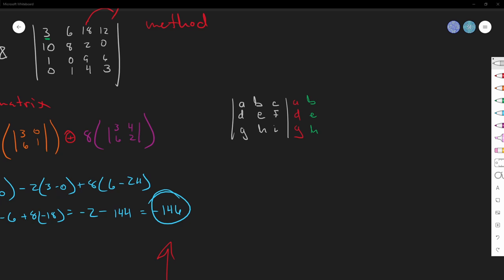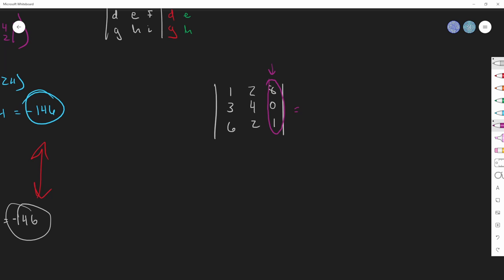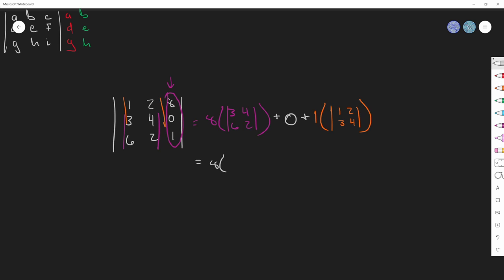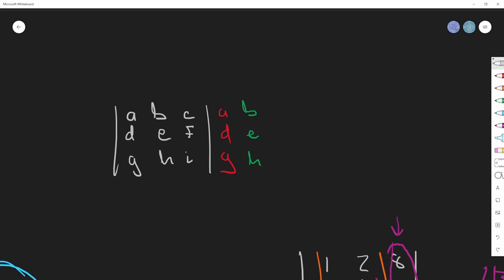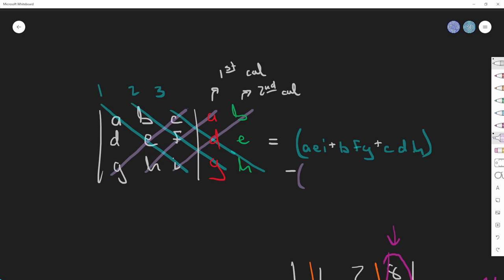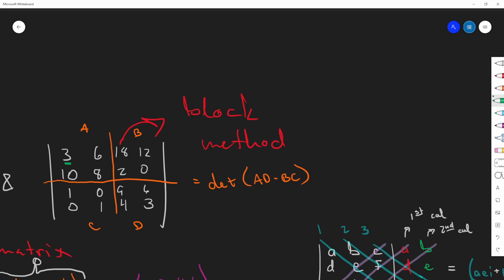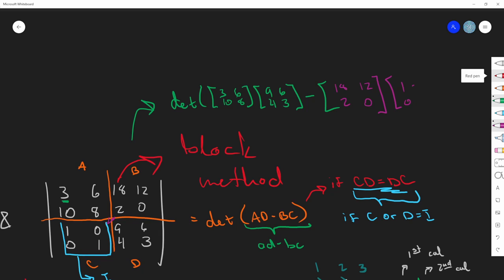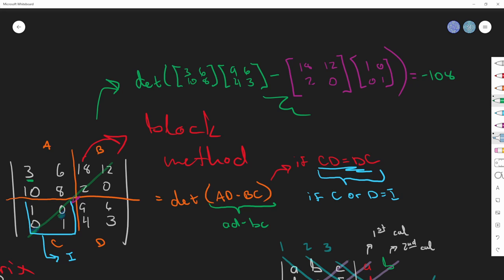Block Method + Determinants Review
In this video we will close the chapter on determinants with one more example and a brief review in finding the determinants as well as close off the section on matrices and move on to the next section in linear algebra.